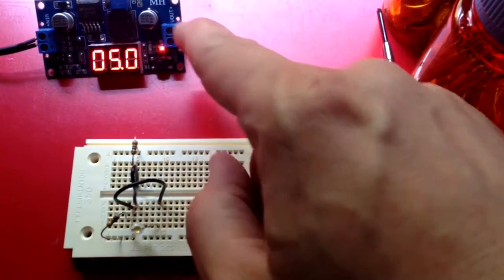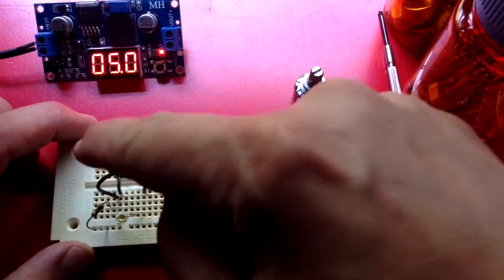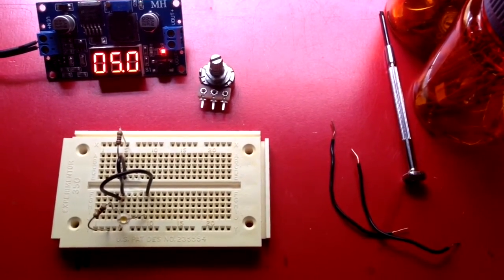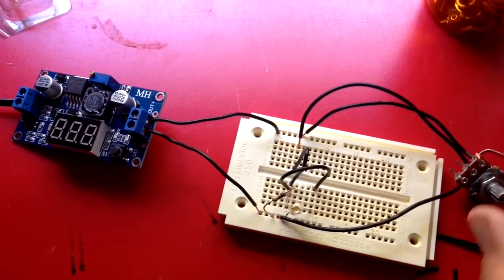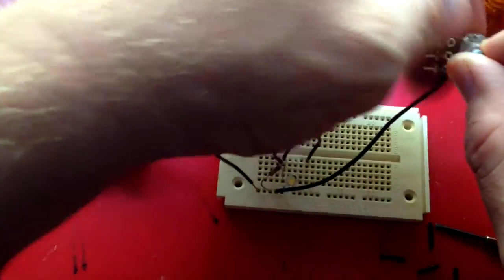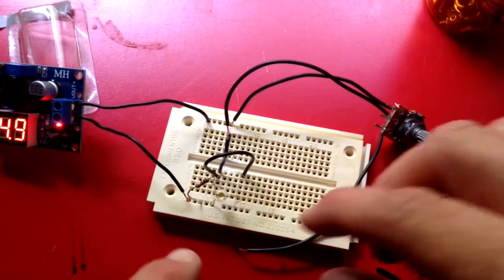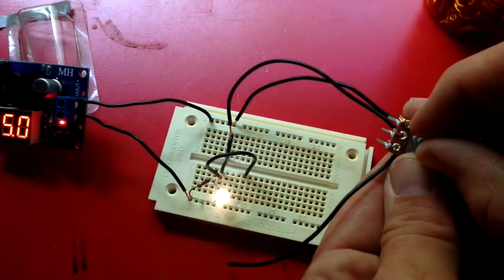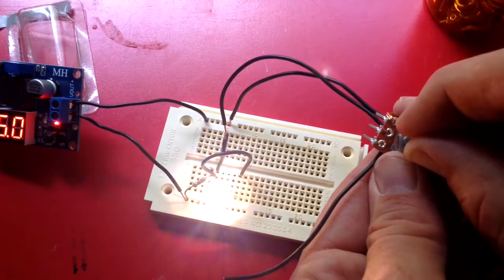100k Potentiometer Voltage Divider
I got 10 100K potentiometers in the mail this week. I'm using one of them to control the brightness of an LED in a voltage divider circuit.